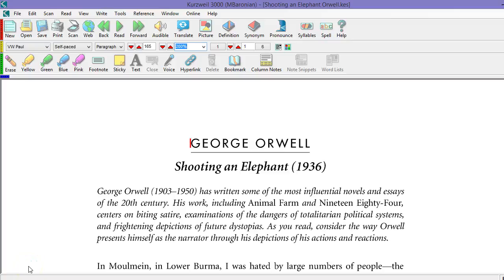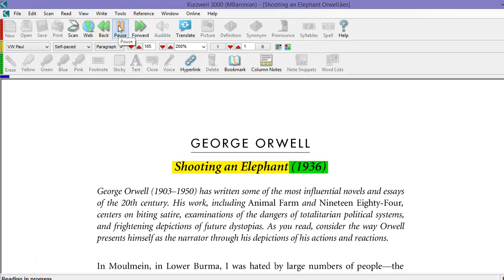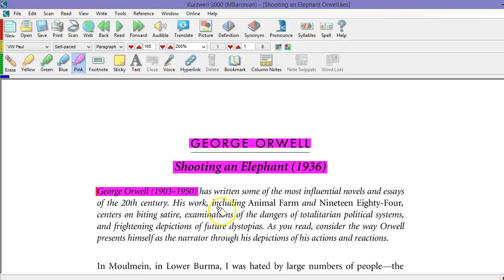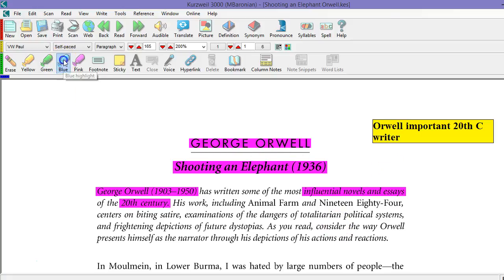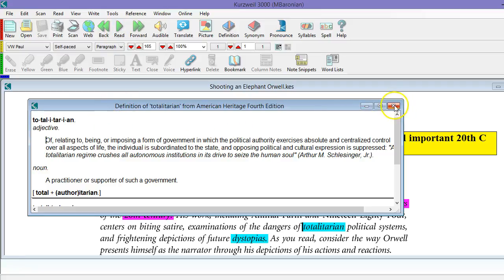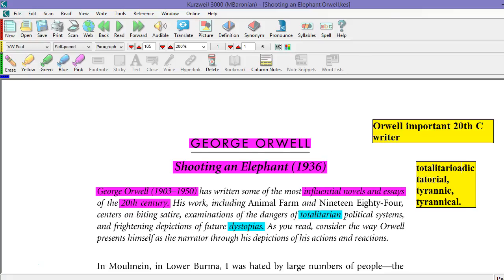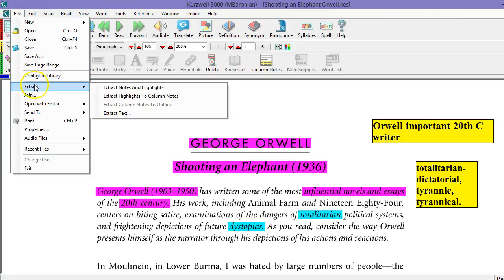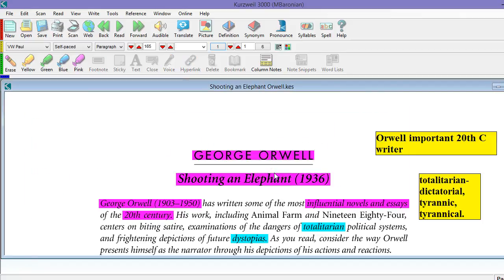Study Skills Tool Bar